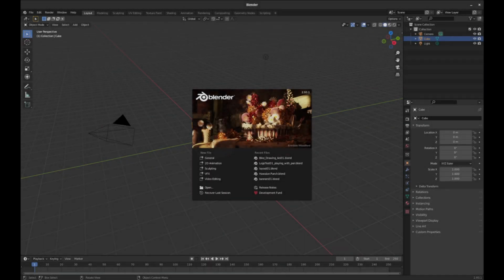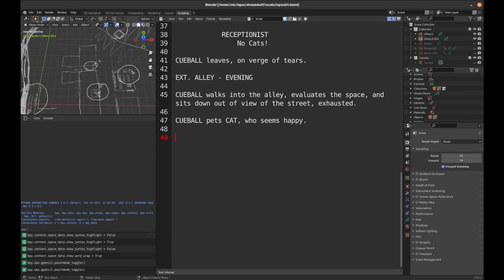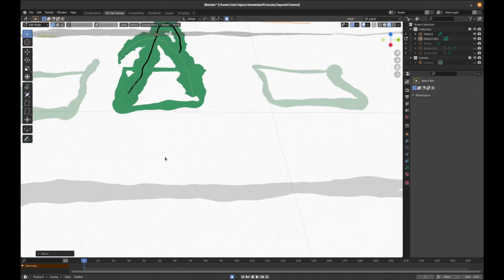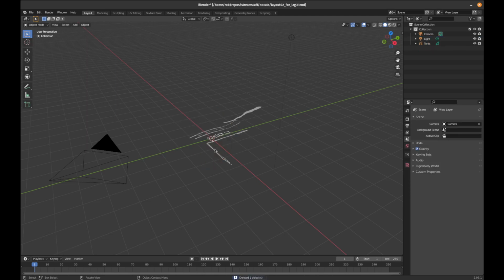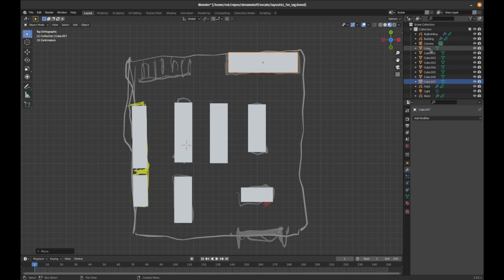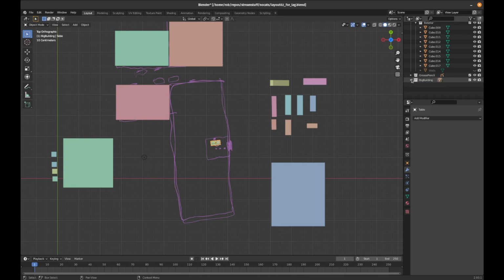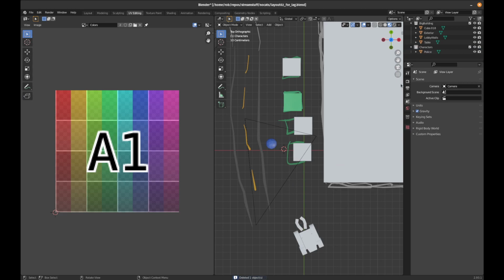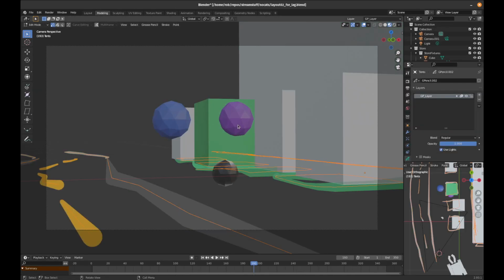"No Cats" BTS, Blocking out the animation in Blender [Livestream]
Blocking out an animation.
This was streamed live, so it includes a few examples of what-not-to-do, but we worked through those and made some progress on the "No Cats" short film.
Uses Blender Grease Pencil mixed with traditional 3D modeling techniques.